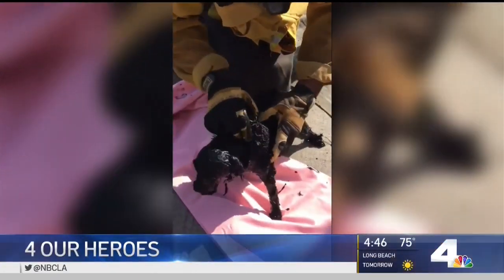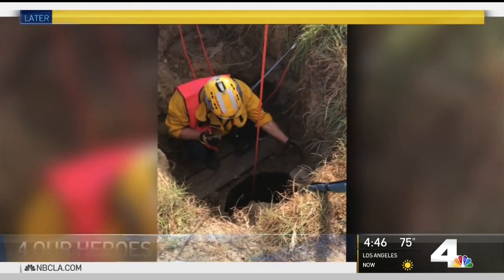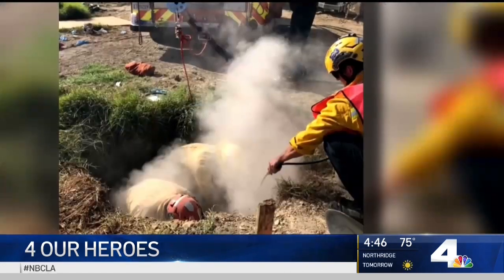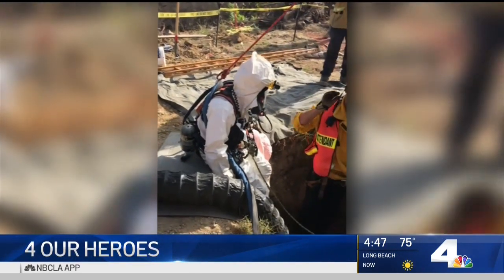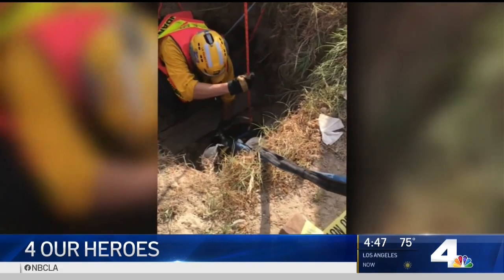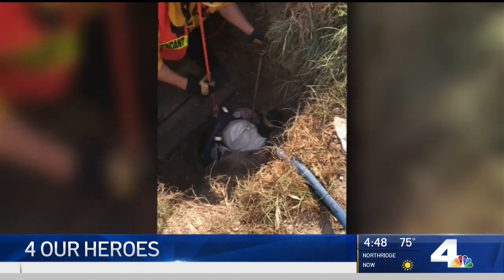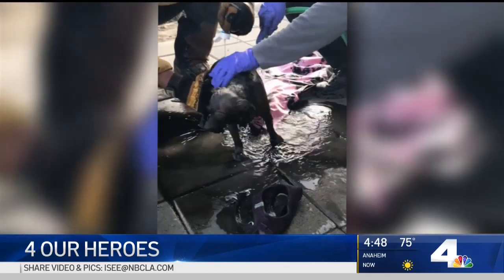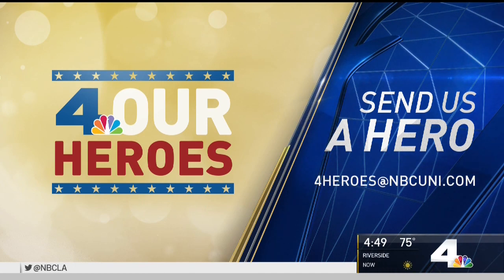Firefighters Rescue Yorkie Belonging to Couple that Lost Home in Fires | NBCLA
The firefighters who rescued a dog trapped in a 40-foot hole in Malibu, had no idea that they had just rescued the dog of a couple who had recently lost their home in the fires. Kathy Vara reports for the NBC4 News at 4 p.m. on Friday, Oct.18, 2019.

About NBCLA